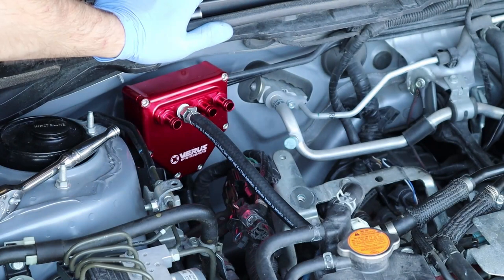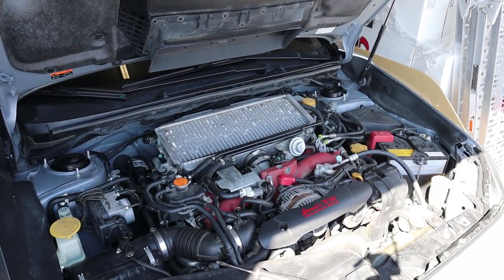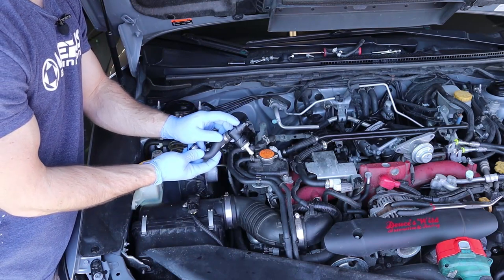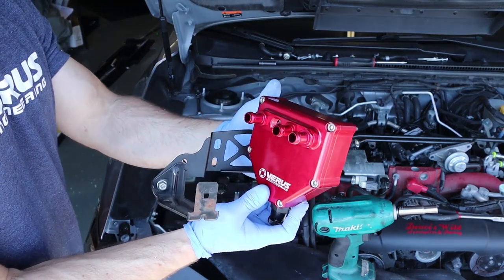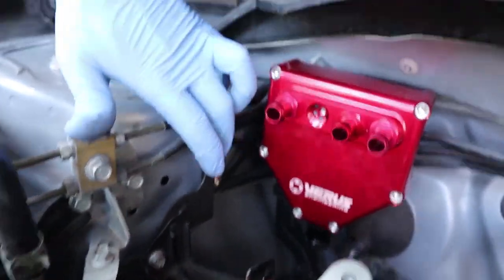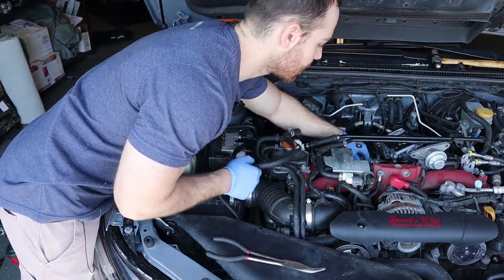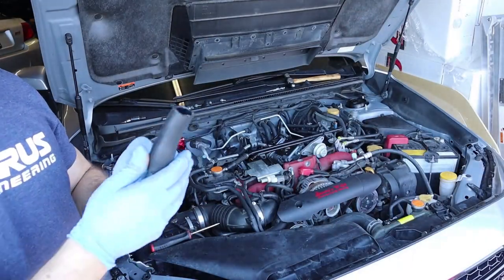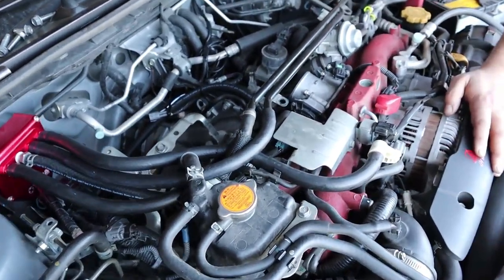VA Subaru STI Air Oil Separator (AOS) Install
Installation video of our AOS for the VA Subaru STI.
Chapters:
0:00 Intro
1:27 What Comes In The Kit
2:38 Tools Needed
3:13 How To Install
7:15 Installing Our AOS
16:50 DrainBack Kit
19:50 Signing Out